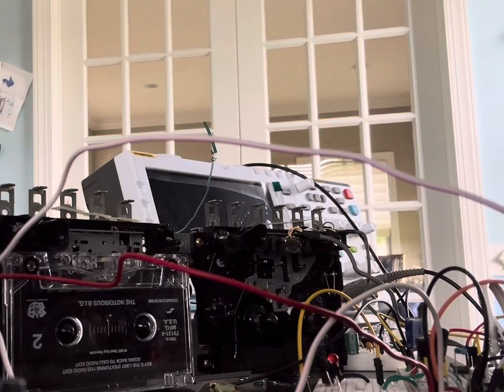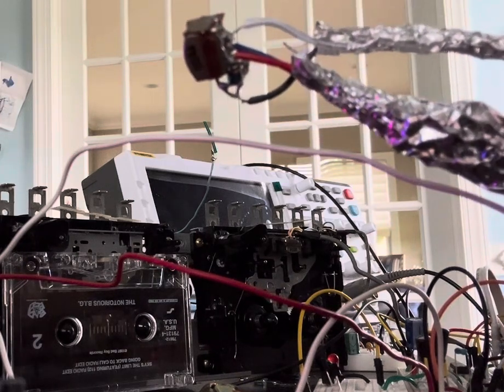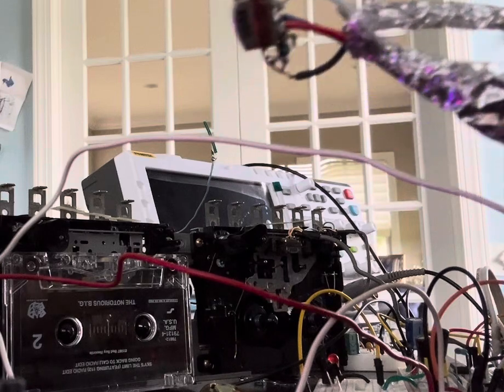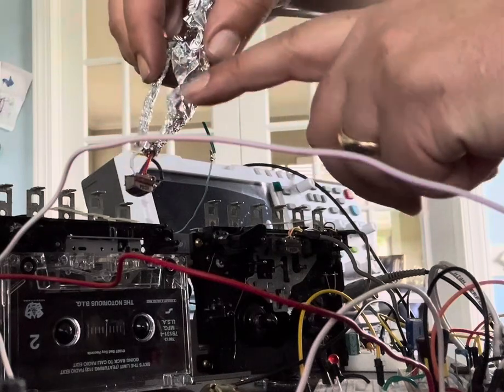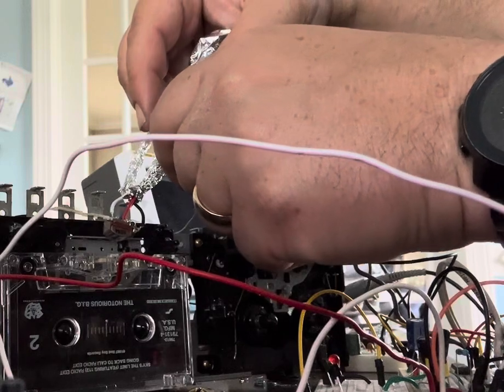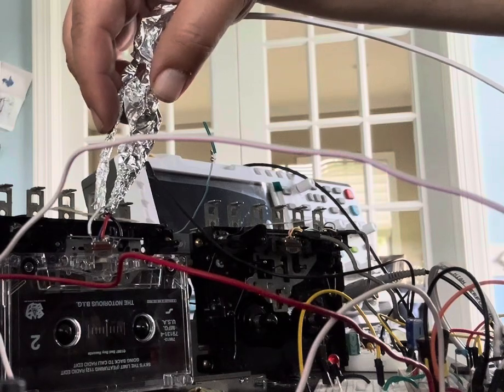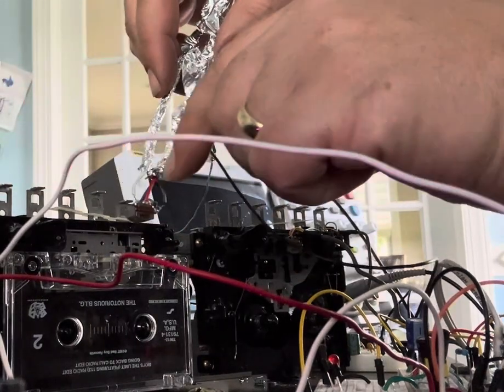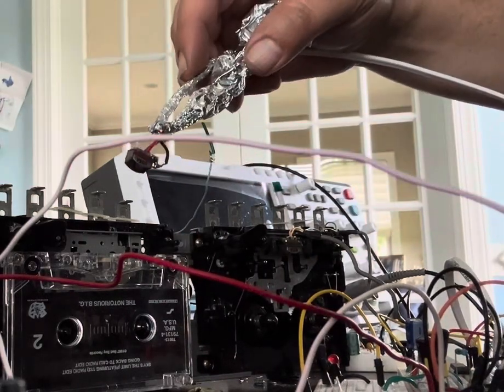Shielding your Audio Wire with Aluminum Foil to get rid of signal noise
Shielding for noisy audio signal. Using tin foil. Proof of concept.